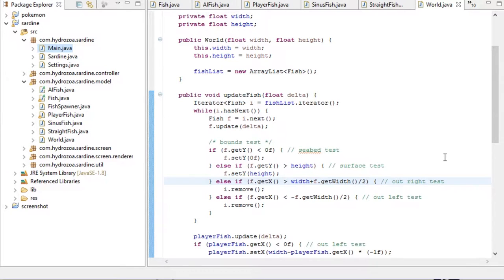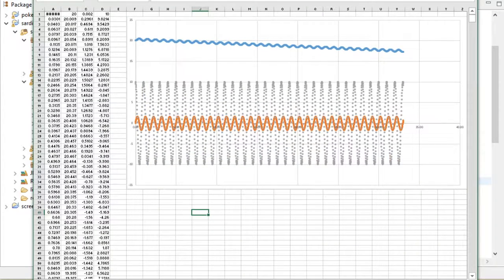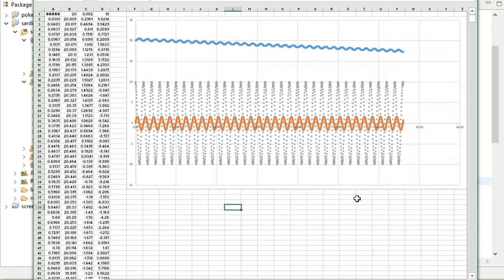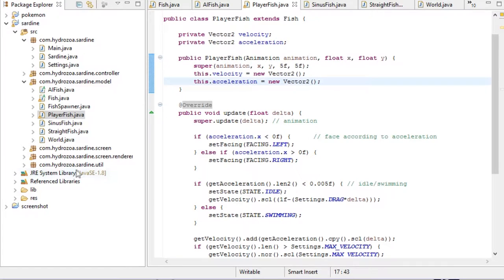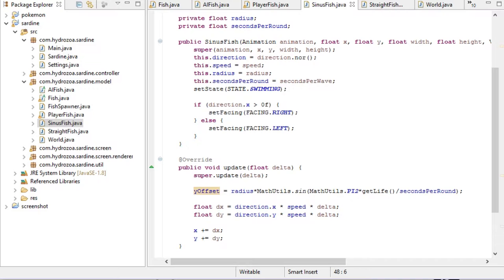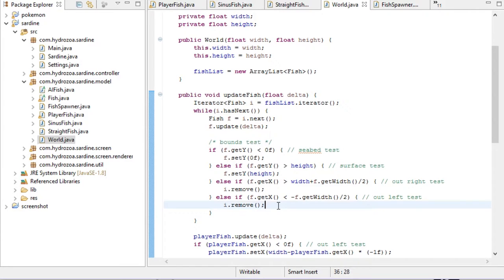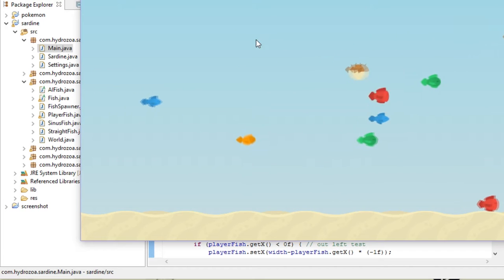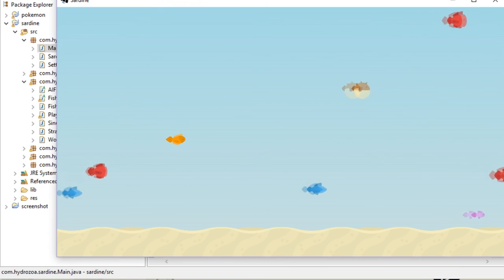Sardine Programming 5: More fish added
Sorry for the microphone artifacts in this one :(